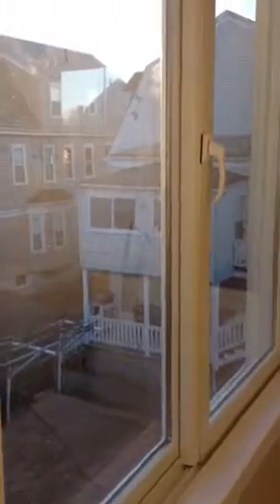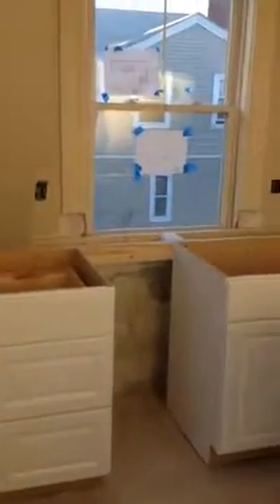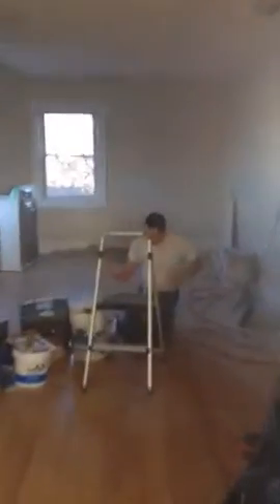Highland/Central: kitchen to living room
Bright kitchen with new everything, open to Living room and has a washer dryer room in between.